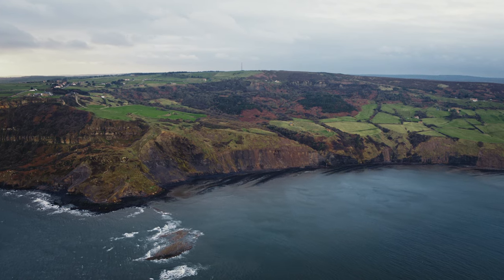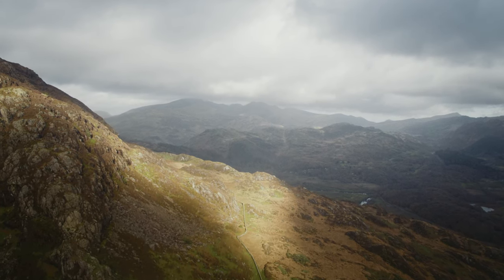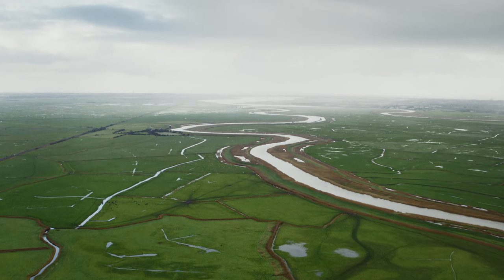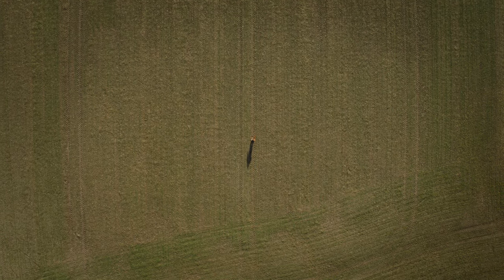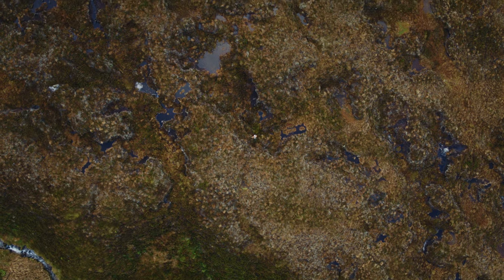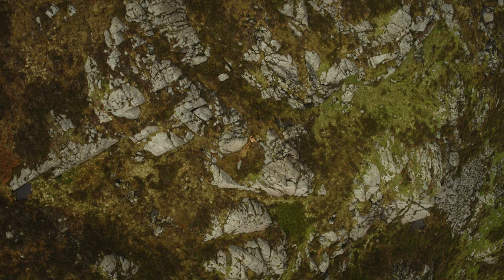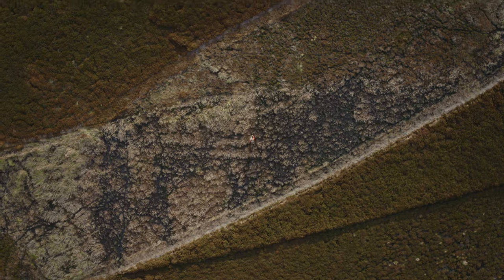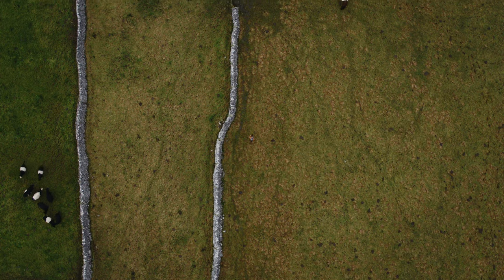UK National Parks in 100 Seconds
"What do the UK's National Parks really look like? To see what these landscapes are made-up of, let's go on a walk. Each second of the walk reveals 1% of our National Parks and how they appear from above. Are you ready for the UK's National Parks in 100 seconds?"

Filmed from above and spoken by Cerys Matthews, this short film will likely change how you think about our National Parks forever.

We shot it in the autumn of 2020 under challenging conditions. We were constantly battling and avoiding high winds, heavy rain and even hailstorms. As with the other "100 Seconds" films, Jack Smith did a great job as Director of Photography and drone operator for the film.

What could we do to make the most of our National Parks? What do you think?